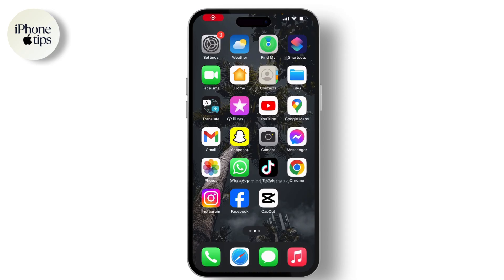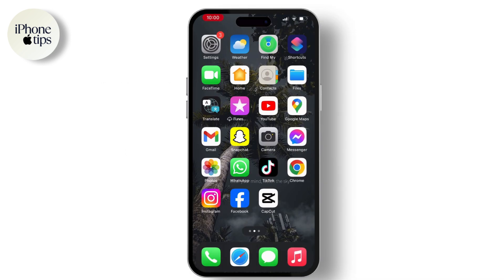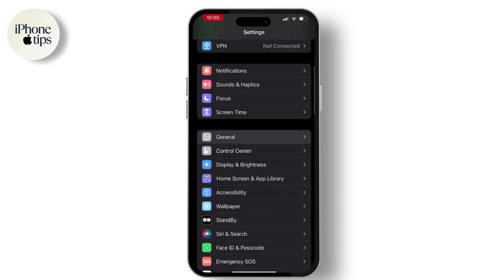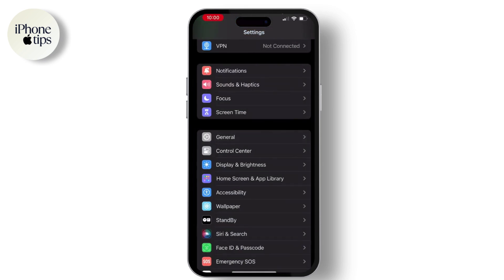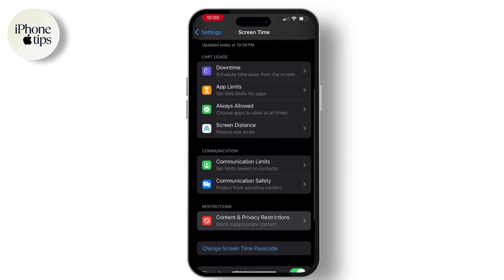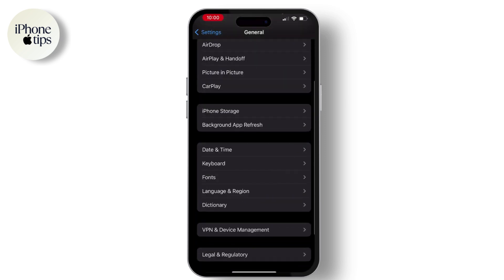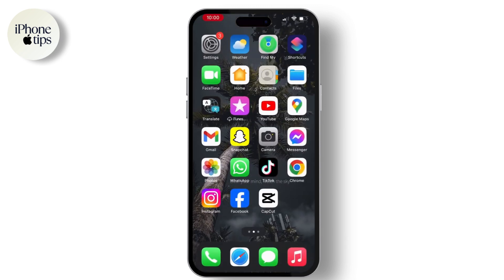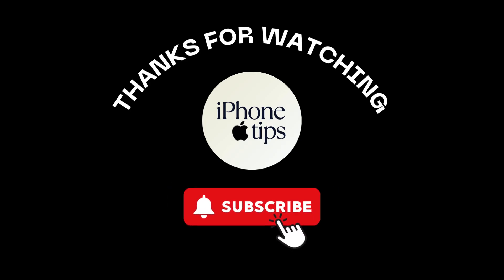How to Fix App Not Installed Problem on iPhone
In this video you will learn about how to Fix App Not Installed Problem on iPhone

Is your iPhone refusing to install that new game or app? You're not alone!  This video will walk you through SIMPLE fixes to get your downloads working again in NO TIME.  ✅